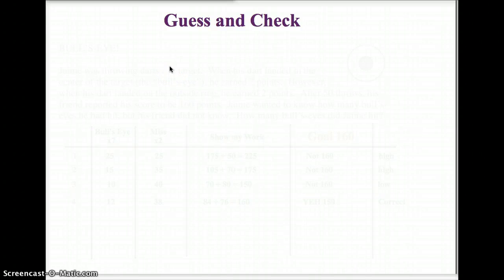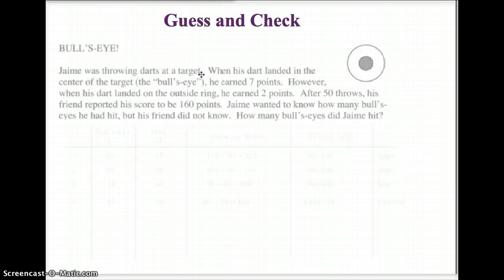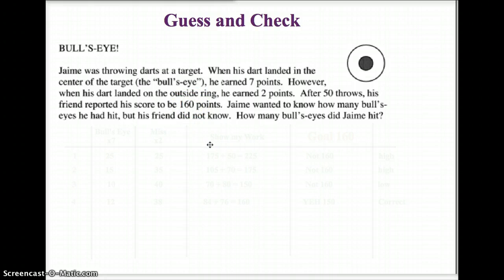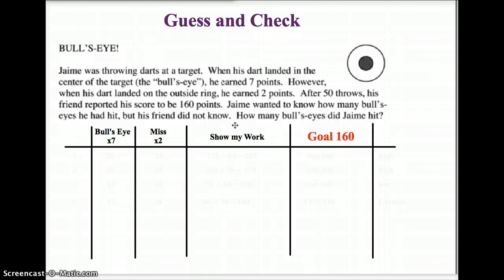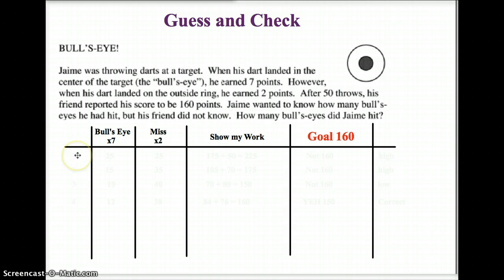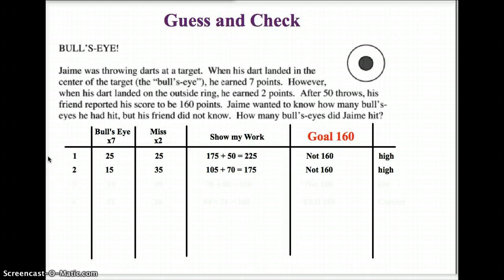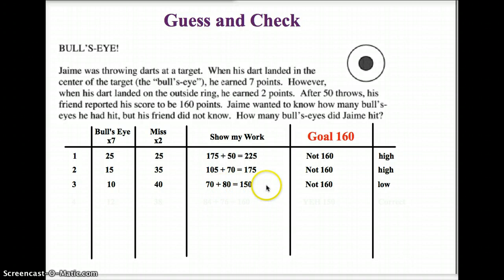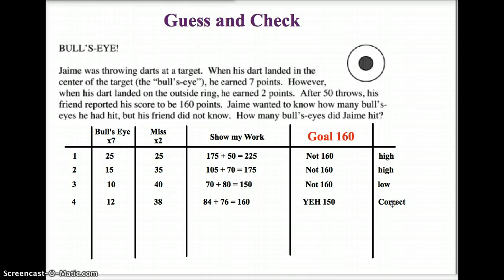Mr. Anderson's guess and check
Review 5D guess and check method